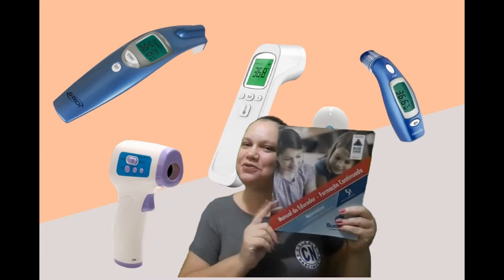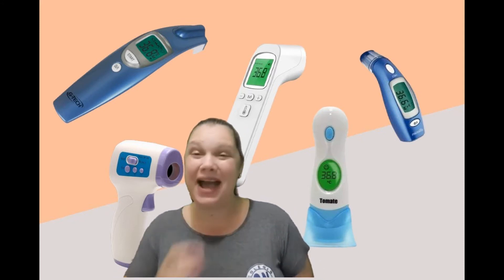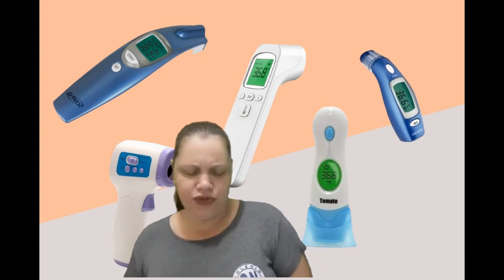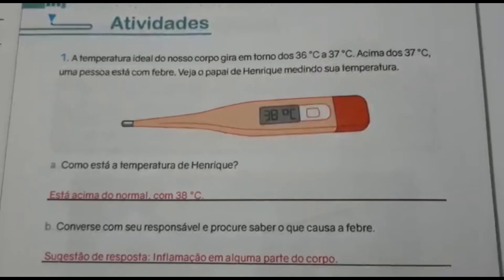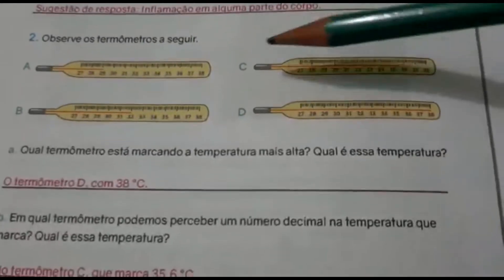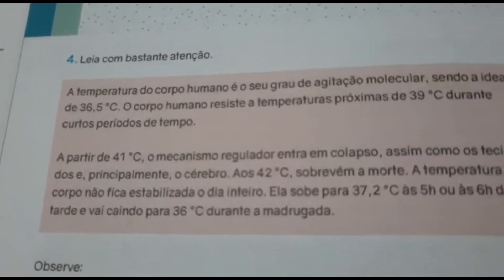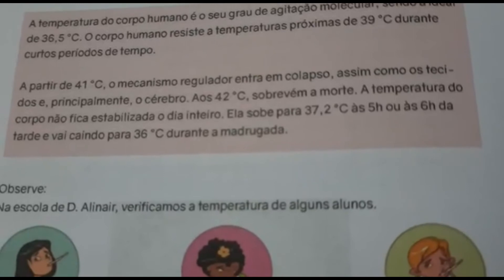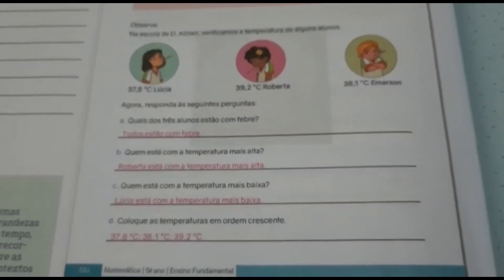Prof Aladir 5°ano- Matemática- 6f. 09 10 2020